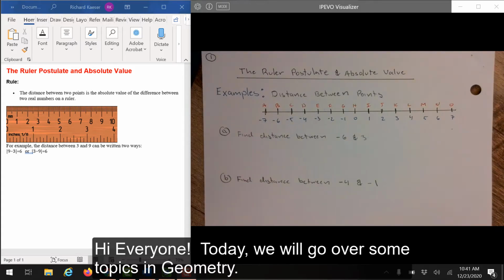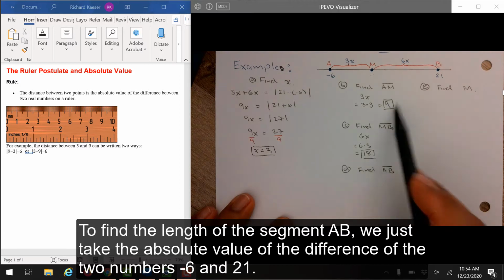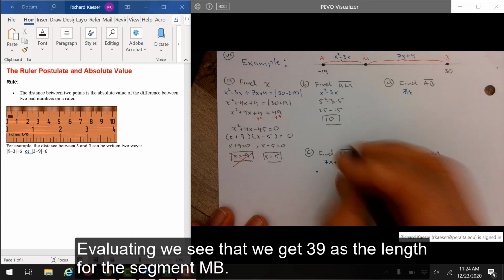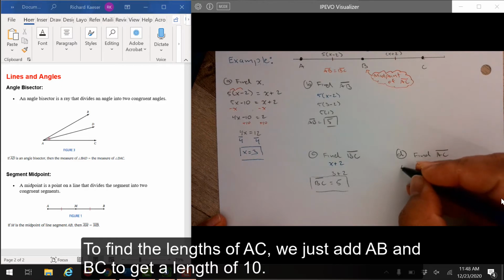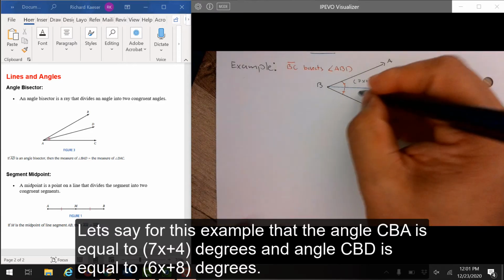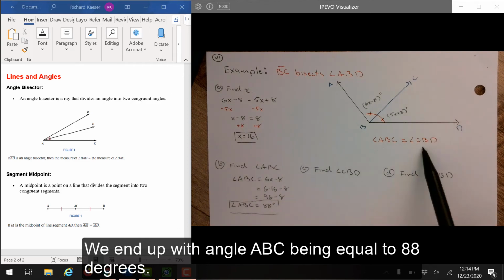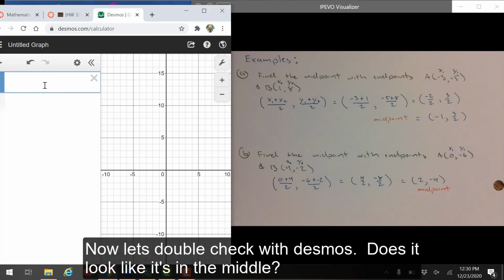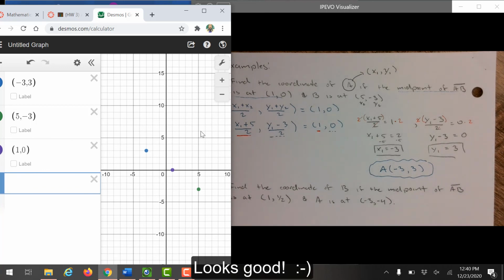GeometryTrigonometryVideo1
Geometry/Trigonometry Video 1
Richard Kaeser